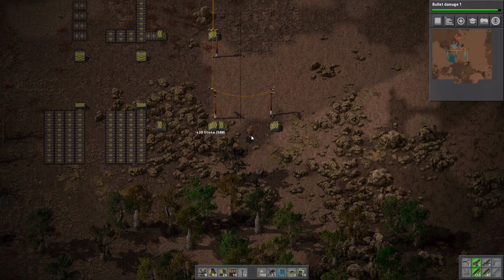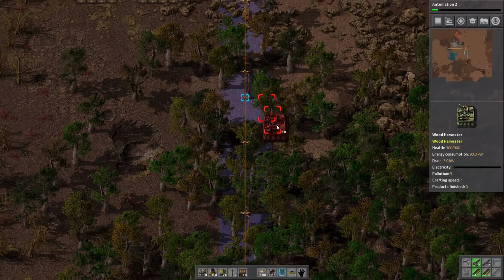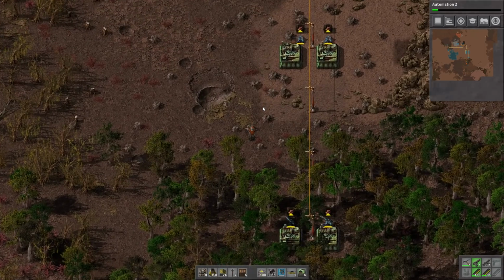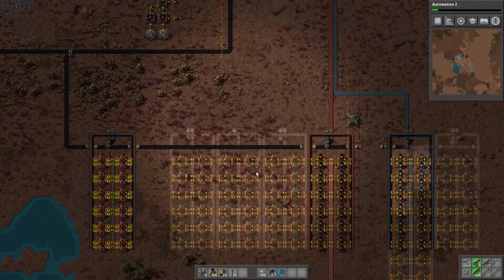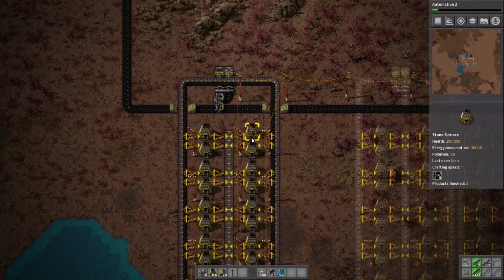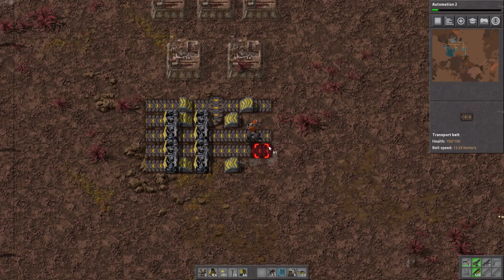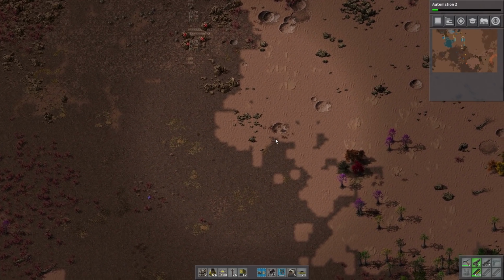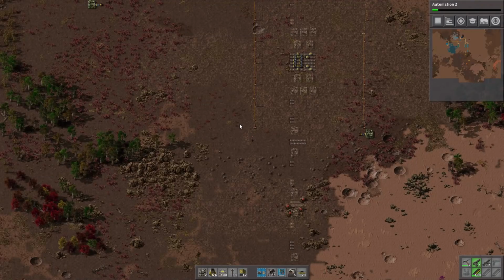Factorio Mod Menagerie Ep 3 | Bus Planning and Stone Smelting | Featuring : Wood Harvester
After several series feturing purly vanilla gameplay, it's time to install some mods and see what we can do!

The plan for this series is to install and spotlight a mod (or a couple mods) in each episode.  I'm not wanting to do anyting too crazy, just experiment a bit with quality of life and vanilla+ type mods.

Music
Intro:
DJ Quads - Downtown Funk

Outro:
DJ Quads - A coffee to go